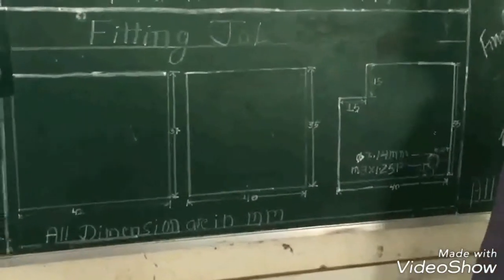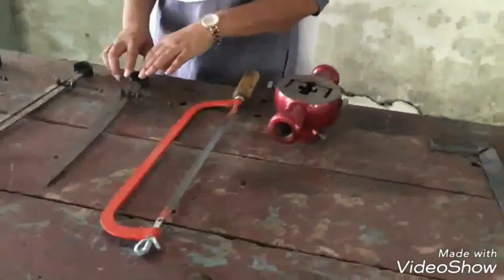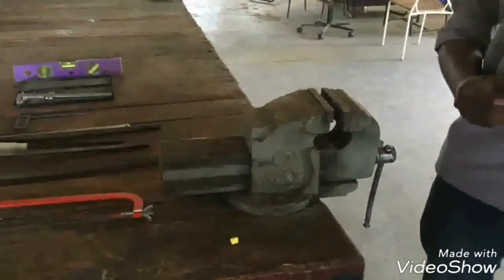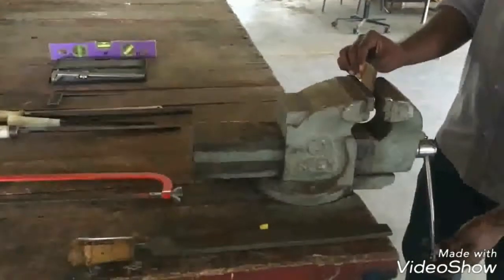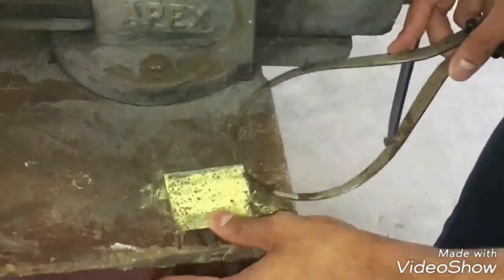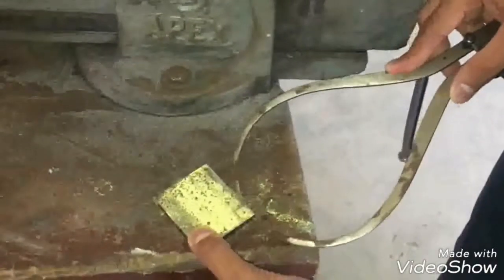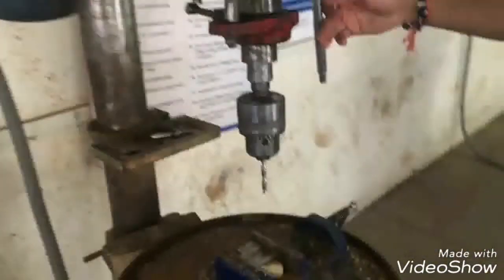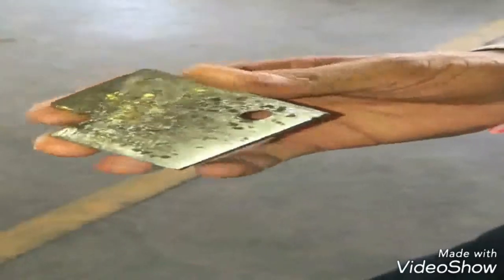FITTING SHOP workshop technology Full Description manufacturing practices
Fitting video which includes preparing Matching, Parts filling, marking, drilling, tapping, sawing

More then 30 video of Material Science almost 5/- per Lecture.
Click on join button, if you want to live interaction while attending or learning you can take membership of 399/- as per plan.